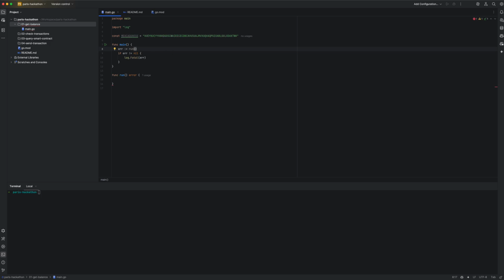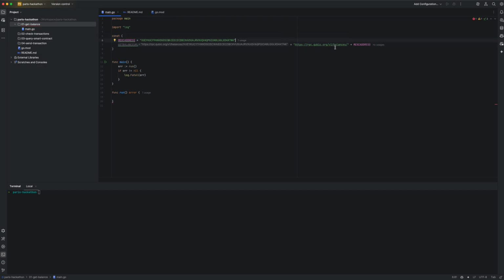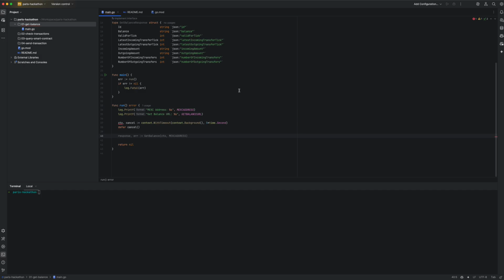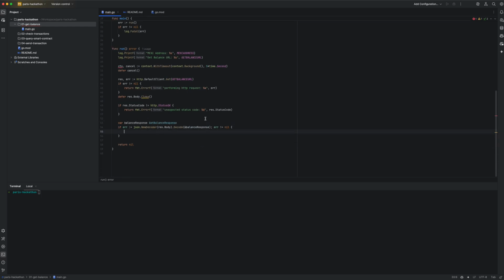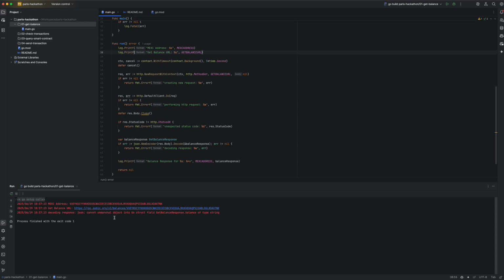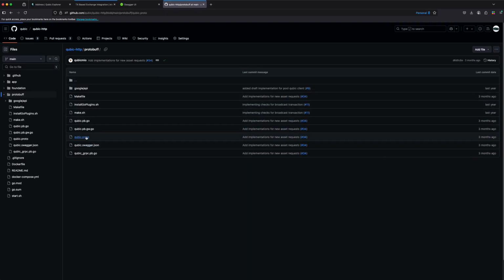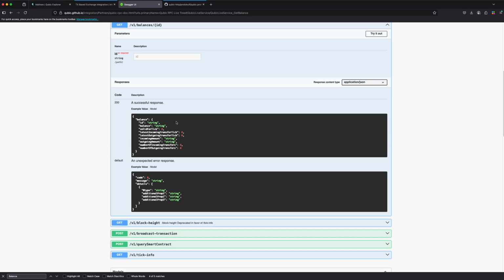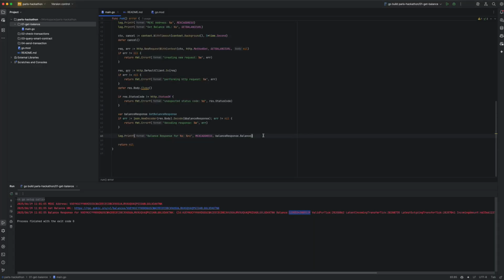Qubic Get Balance Part 2